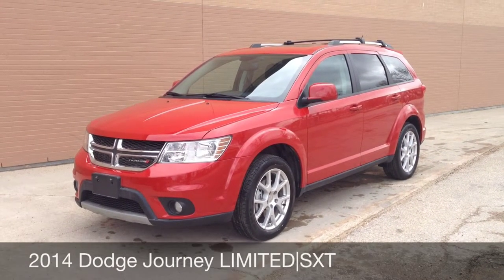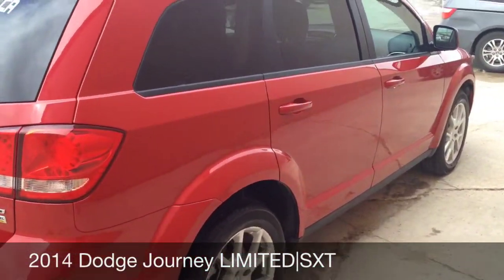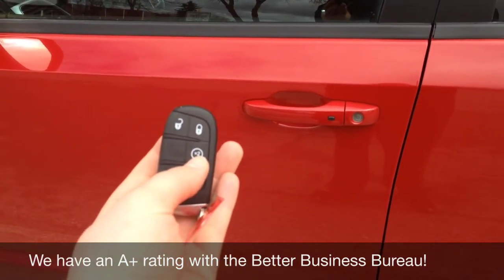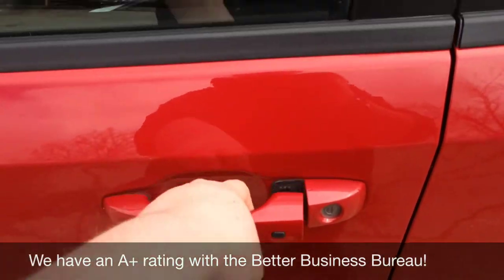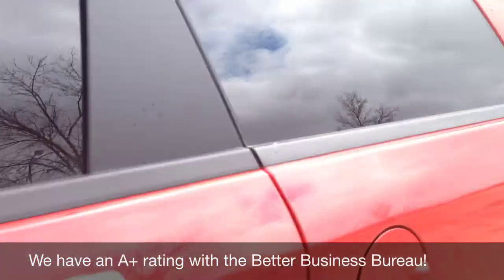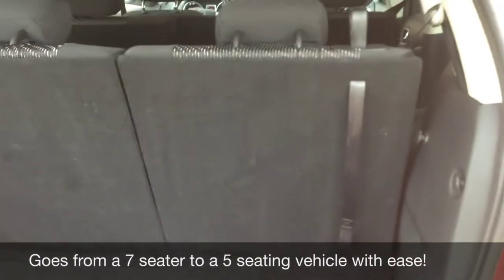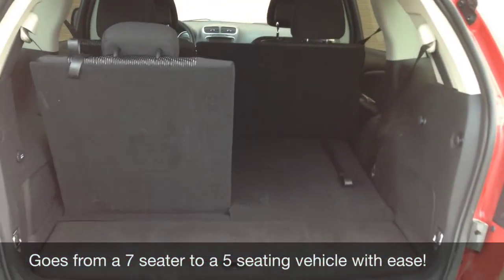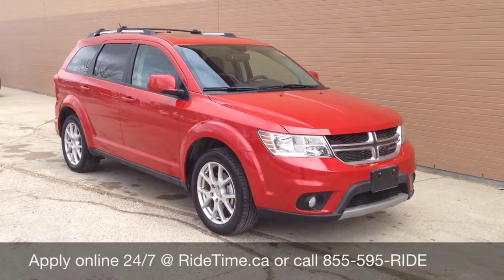2014 Dodge Journey Limited for sale in Winnipeg MB - 7 Passenger, Sunroof